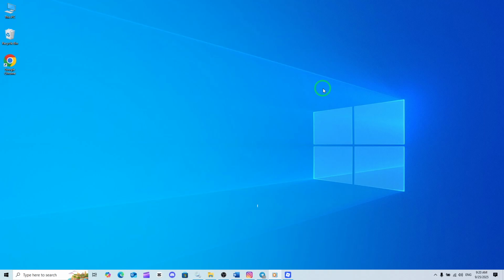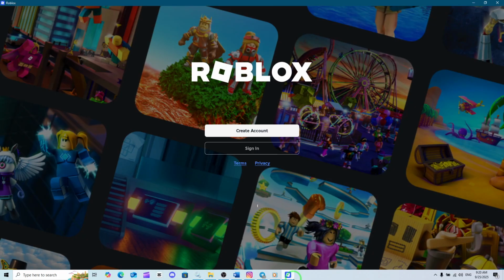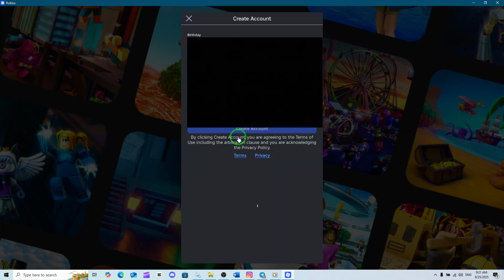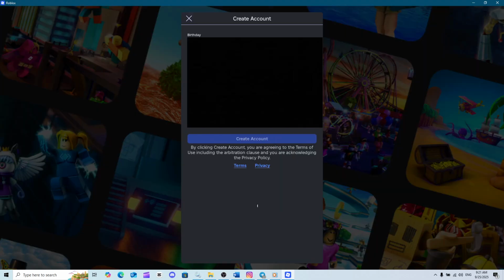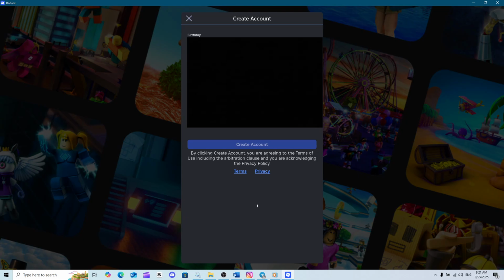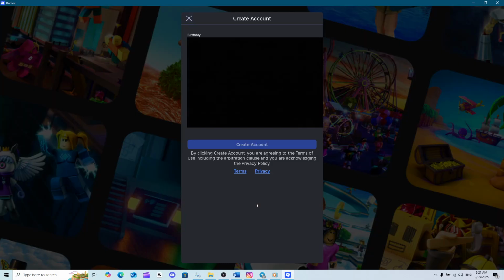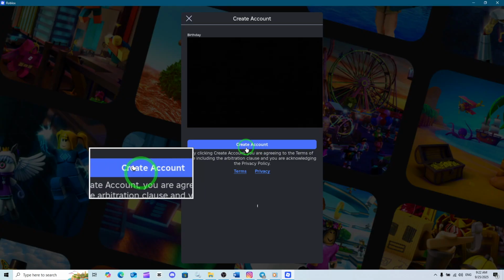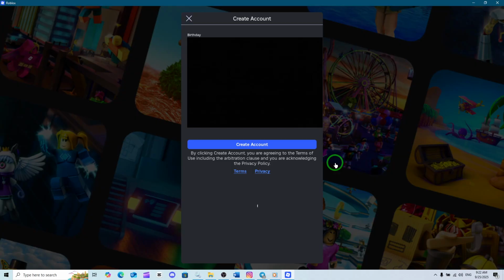How To Create Account On Roblox App On PC (New Update)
Learn how to create an account on the Roblox app on PC with the latest update. This quick step-by-step guide will help you set up your new Roblox account in just a few minutes.

1. Open Roblox app

2. Click on Create Account

3. Enter your Birthday, Username, Password, Gender

4. Click on Create Account-
Timeline:
00:00 Start
00:12 How to do it
01:05 End